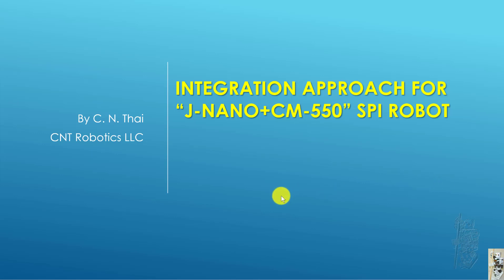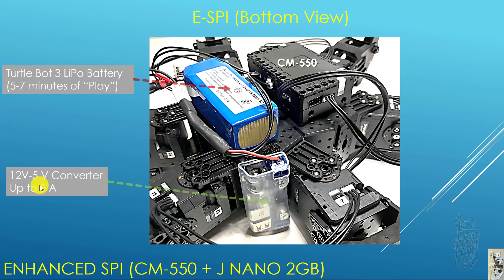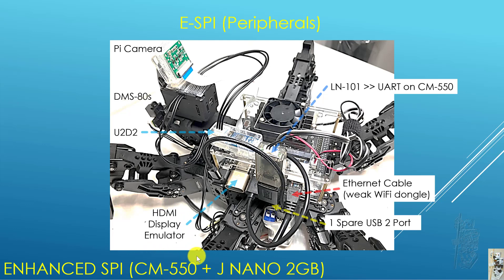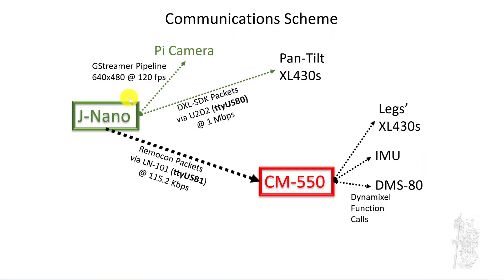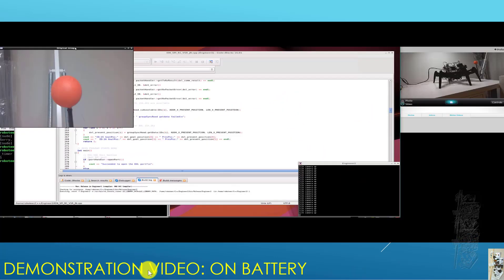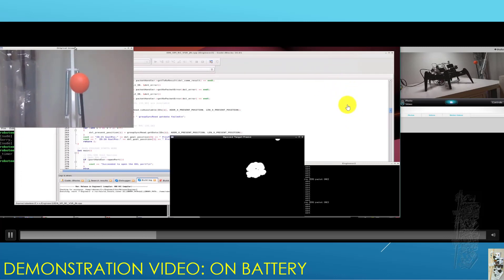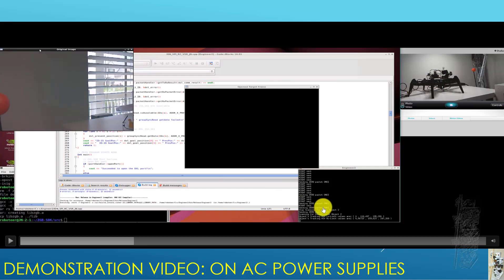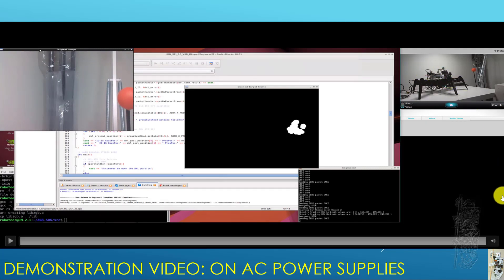SPI robot with Jetson Nano 2GB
Building on the previous project with the E-PTC & A4WP-H robots the computing load for this project is better distributed between the Jetson Nano and the CM-550, resulting in better run time performances as shown in this video.  The J Nano works with the camera and controls the pan/tilt servos directly while the CM-550 is in charge of the legs' servos and receives motion commands from the J Nano.